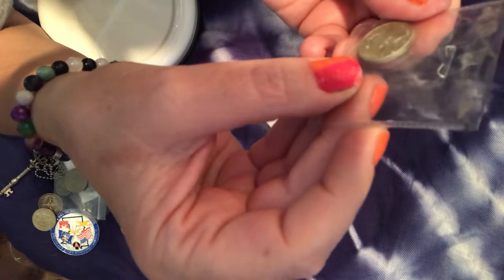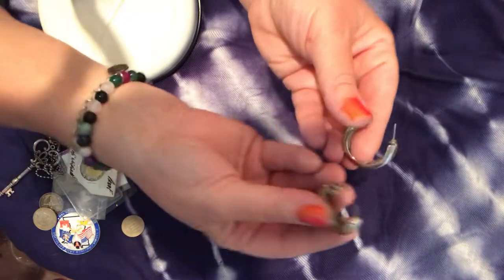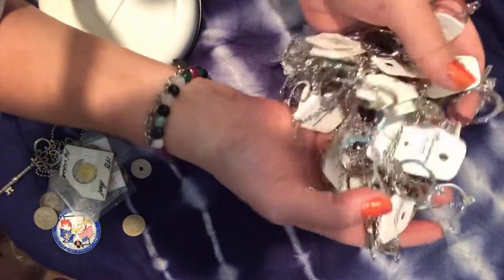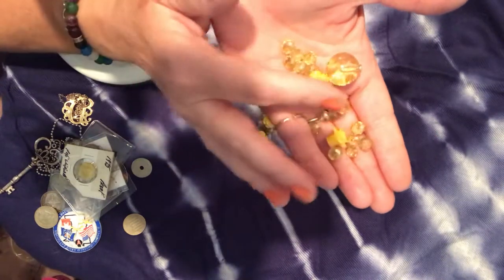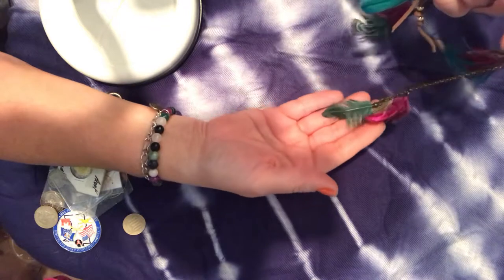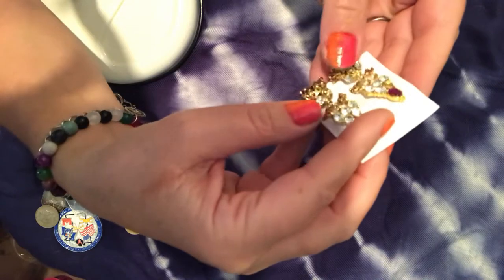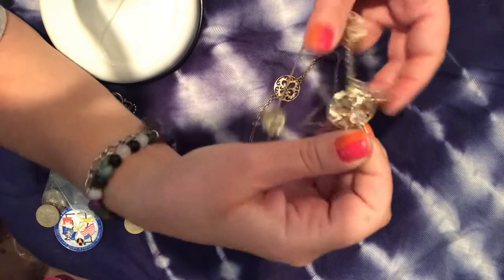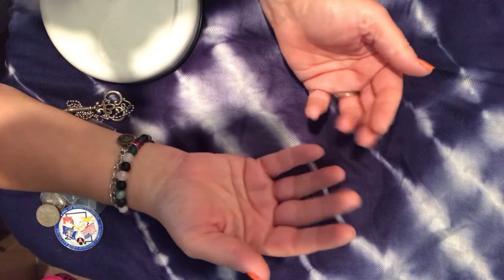ASMR Part 2 of looking through a jar of jewelry/ Goodwill Haul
Hello again!  Here I am exploring the sights and sounds of the rest of the jewelry jar I showed in video 1.  Thank you for your patience as I am learning how to position things while recording.  This was a lot of fun.  Hope you like it.